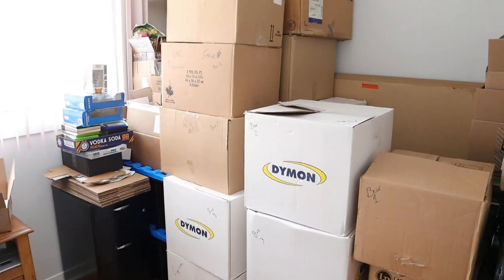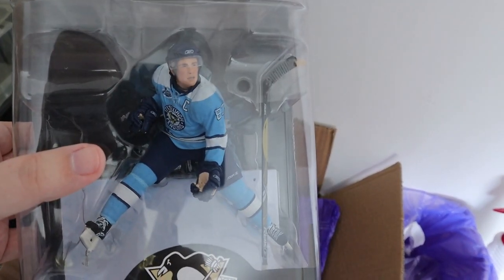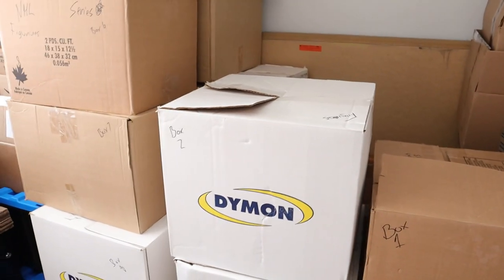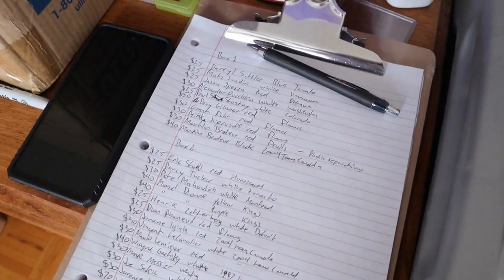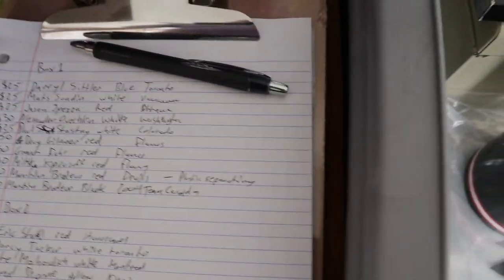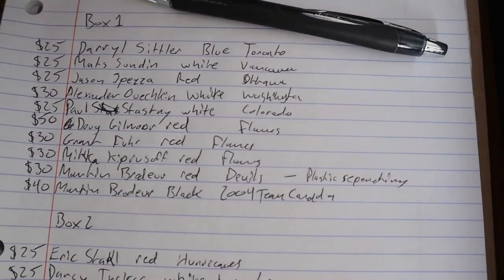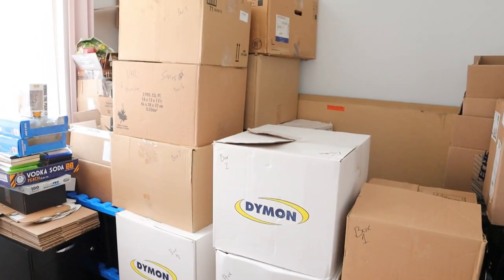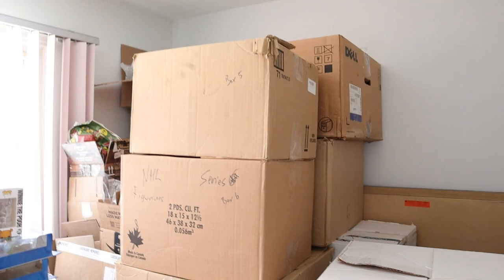$3,500 in Inventory! Flipping for Profit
Was this a good investment?